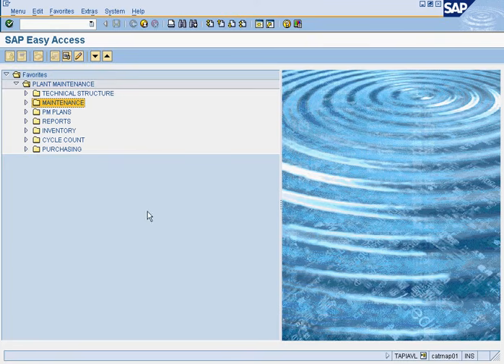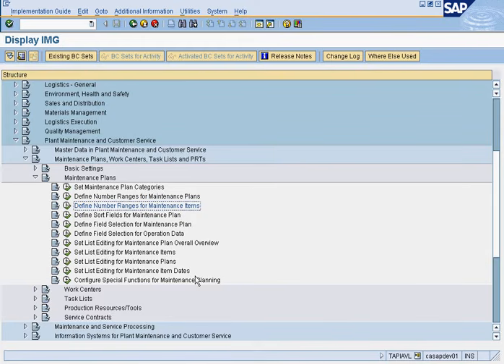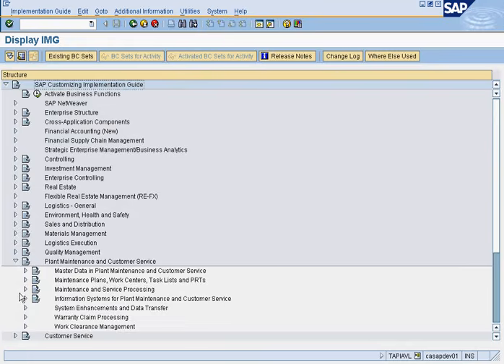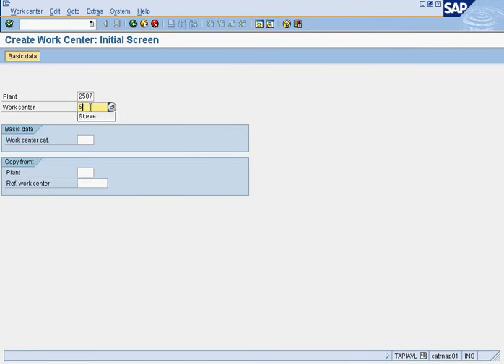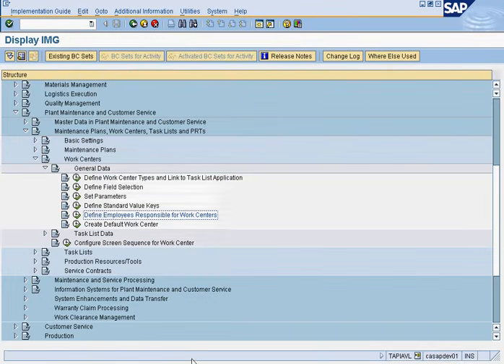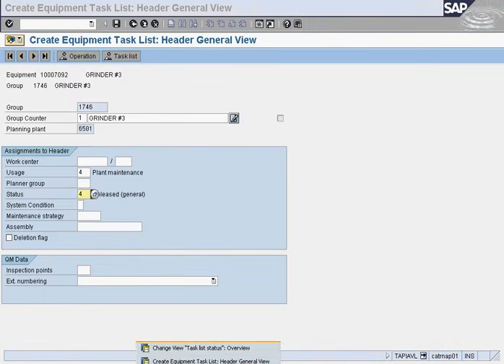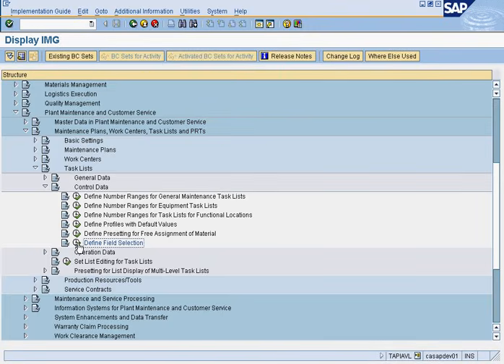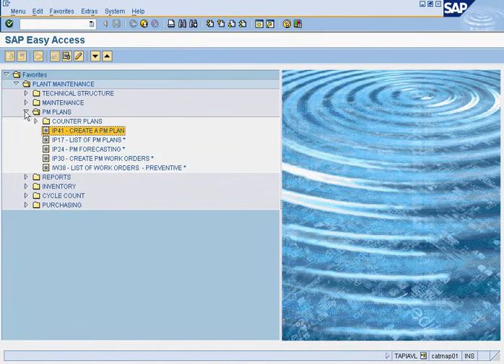SAP PM Consultant Training (4 of 5)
*Overview:*
Welcome to Part 4 of our "SAP PM Configuration" series, a deep dive into advanced configurations within SAP's Plant Maintenance (PM) module. Continuing from where we left off, this installment covers essential setups for PM optimization, including the intricacies of work center configuration and task list management. Our step-by-step guide is designed to empower SAP users with the knowledge to fine-tune their maintenance strategies, ensuring smoother operations and enhanced system performance.

*Learn About:*
- Advanced navigation and setup strategies for Plant Maintenance.
- Detailed exploration of maintenance plants and their specific categories.
- Comprehensive setup of number ranges for both maintenance plans and items.
- Field configurations tailored for new plant setups.
- In-depth overview and simplification of work center configuration.
- The critical role of cost centers in maintenance operations and personnel assignment.
- Task list configuration essentials, including control keys and planner groups.
- Implementing default value profiles and fine-tuning field selection for task lists.

*Chapters:*
0:00 - Introduction to Advanced PM Configuration
0:20 - Navigating Advanced Plant Maintenance Setup
0:49 - Maintenance Plants and Categories: An In-Depth Look
1:30 - Number Ranges Configuration for Maintenance Plans and Items
2:47 - Field Configuration Strategies for New Plant Setups
5:07 - Work Center Configuration: Beyond the Basics
6:16 - Utilizing Default Values in Work Center Setup
8:01 - Cost Centers and Personnel Assignment in PM
10:00 - Advanced Task List Configuration Techniques
11:30 - Setting Up Planner Groups and Task List Number Ranges
13:04 - Default Value Profiles and Field Selection Optimization
15:02 - Finalizing Task List Setup: Control Keys and Beyond
16:00 - Conclusion and Key Takeaways from Part 4

Enhance your SAP expertise with our "Mastering SAP Management" series.
Join us as we simplify complex SAP configurations for efficient management. 🚀